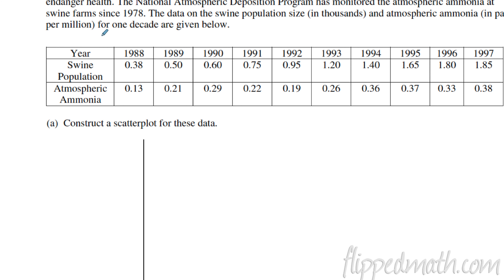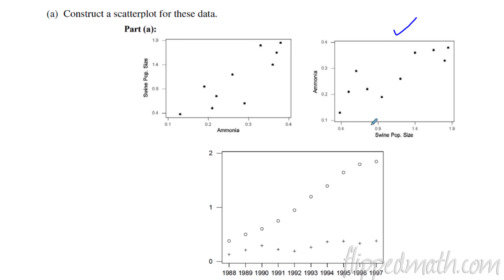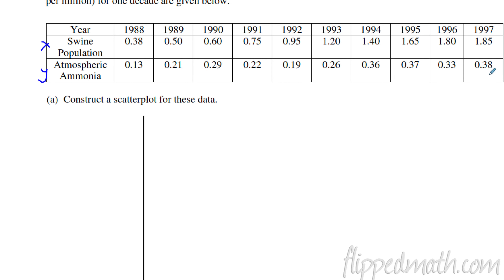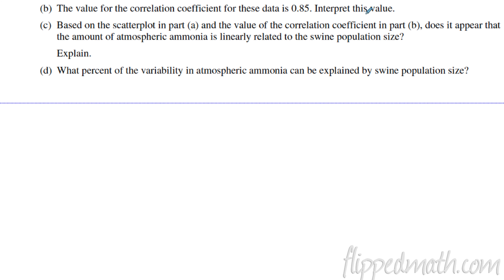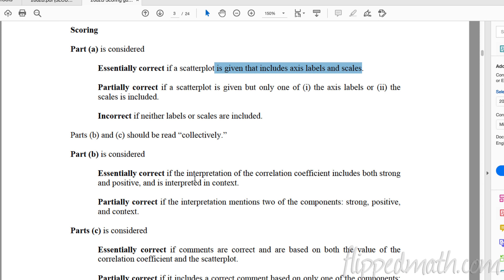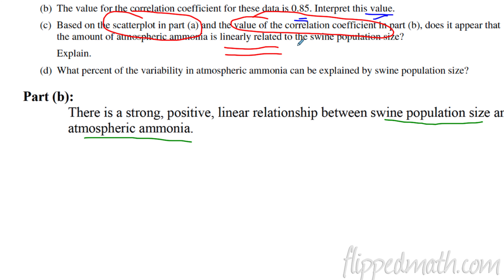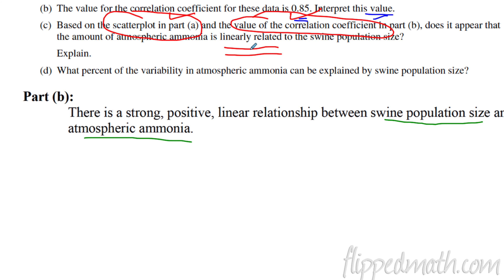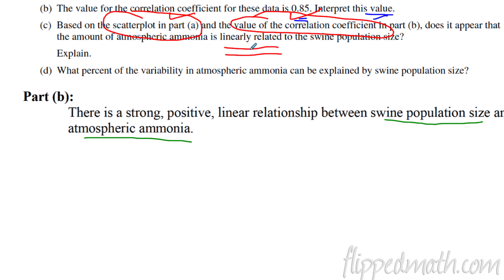AP Stats 2002B FRQ #1 Walkthrough Scatterplot Correlation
This is my interpretation of the free response question #1 solution from 2002B AP Stats Exam.